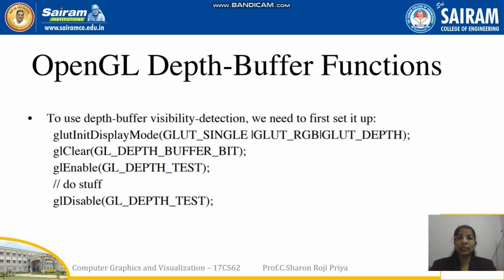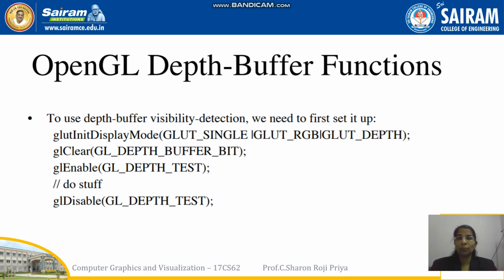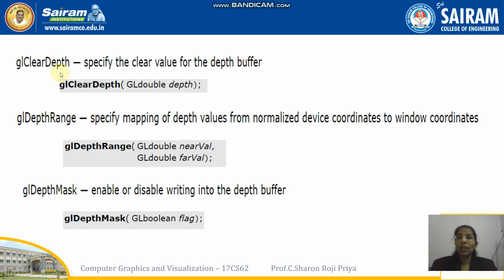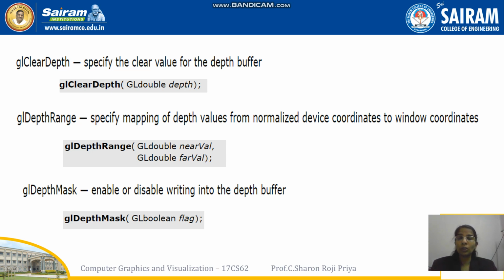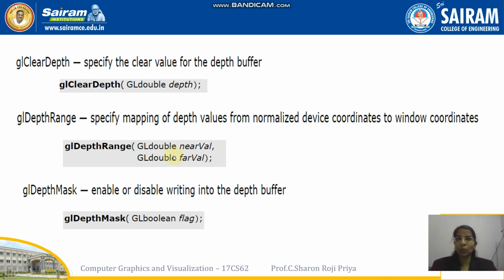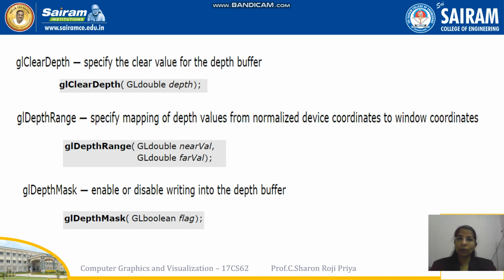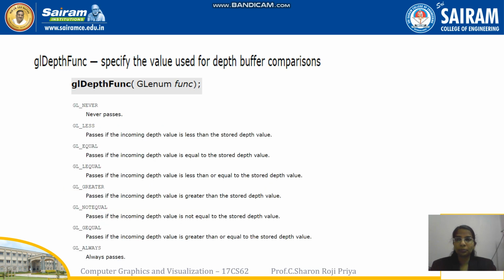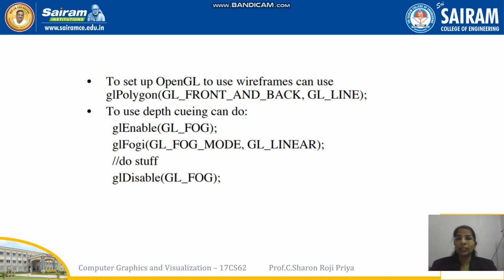LectureVideo_17CS62_Module4_OpenGL Visibility Detection Functions_C.Sharon Roji